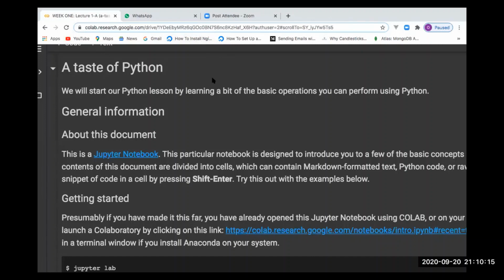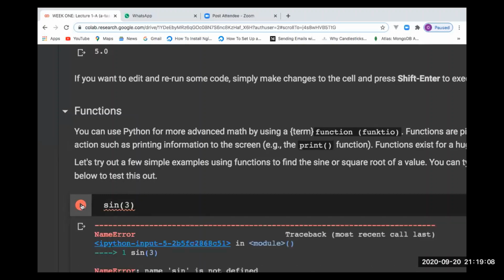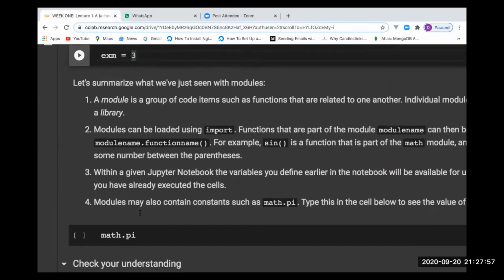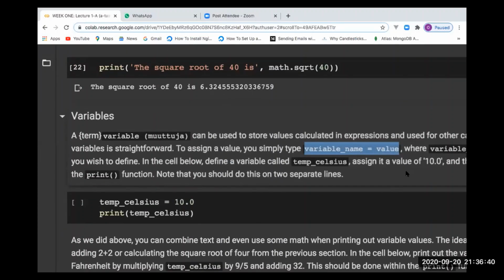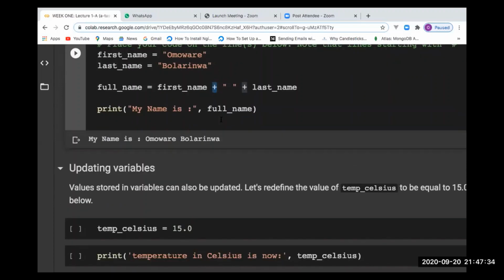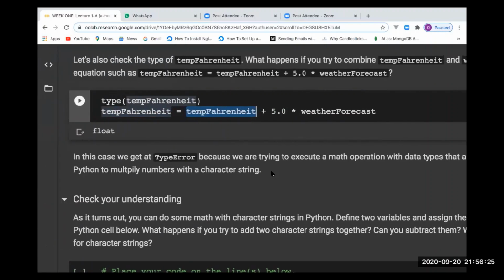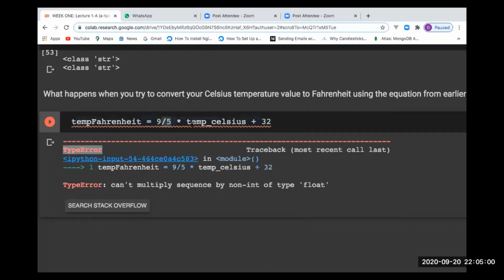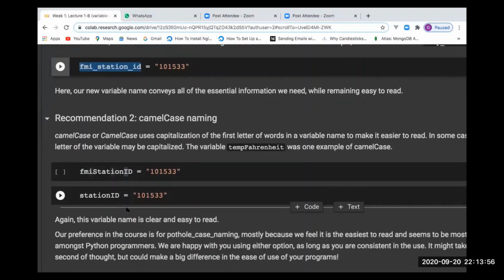Geographic Data Science Week 1: Basic concepts of Python and computer programs.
In this week 1 webinar, you will learn simple python maths, primitive data types, functions, variables, character input, and the best way for formatting and choosing variable names.